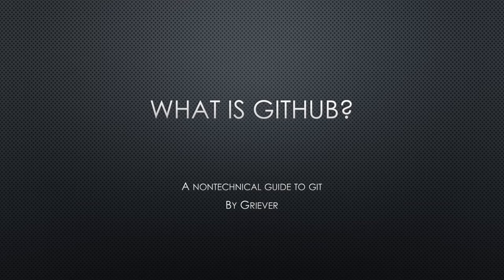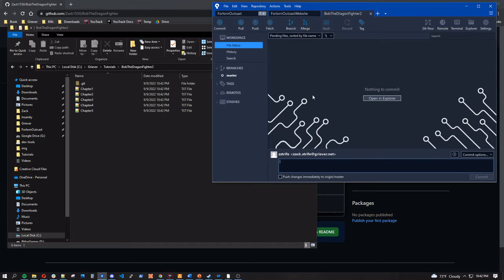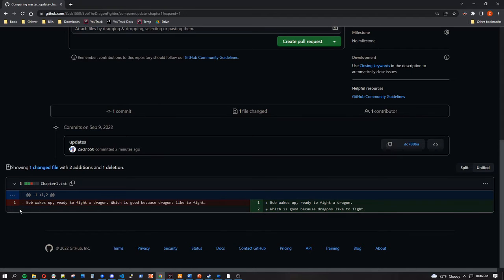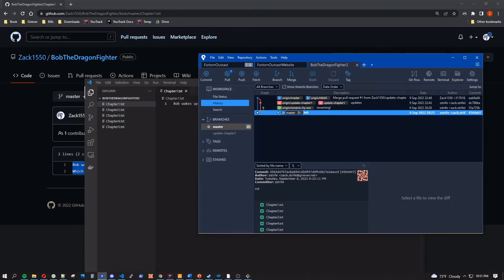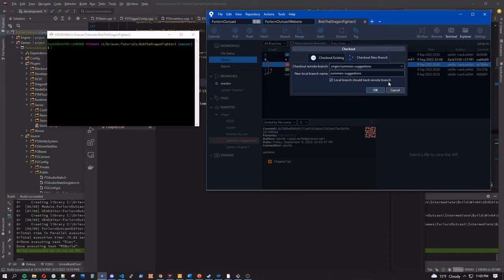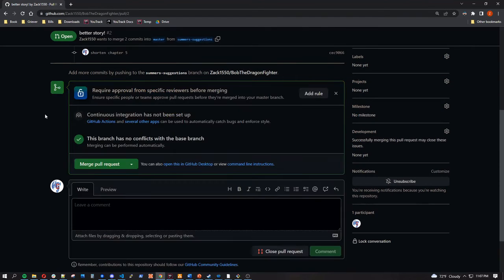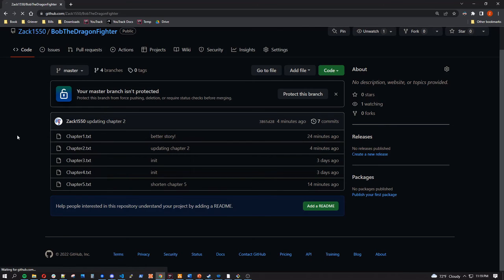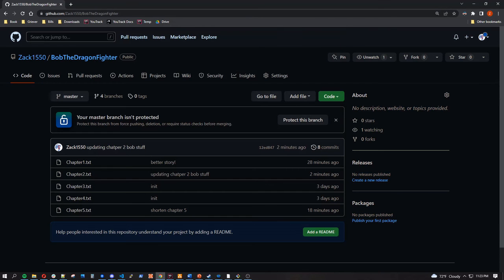GitHub With BobTheDragonFighter